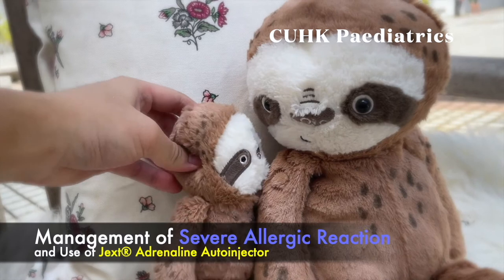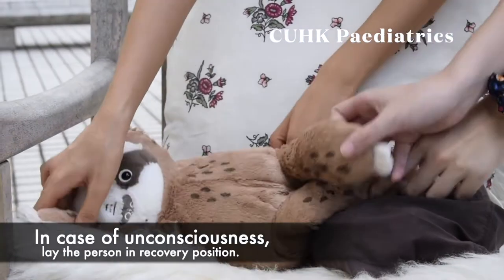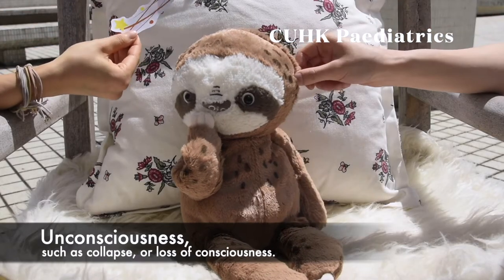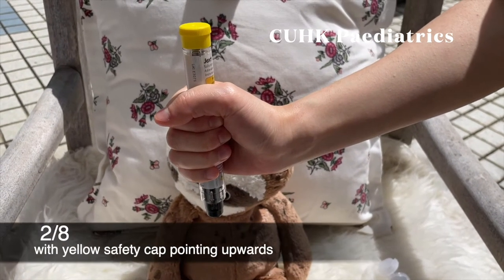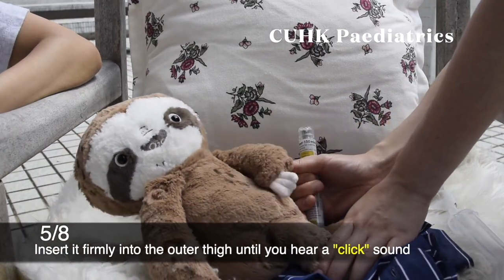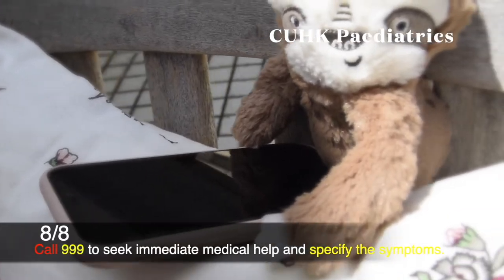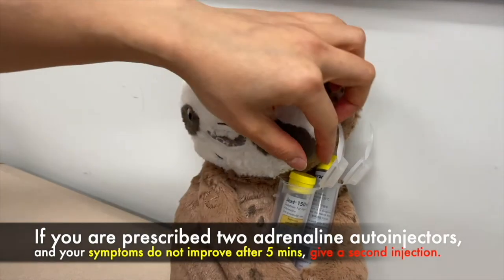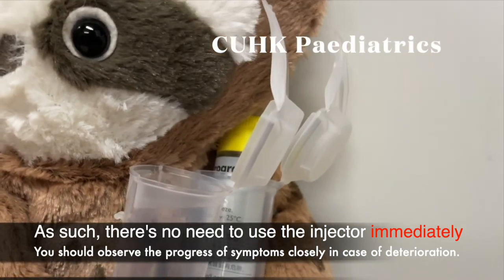Anaphylaxis Management and Jext® Instruction Video (Full Version)